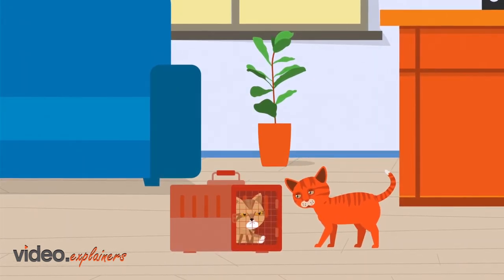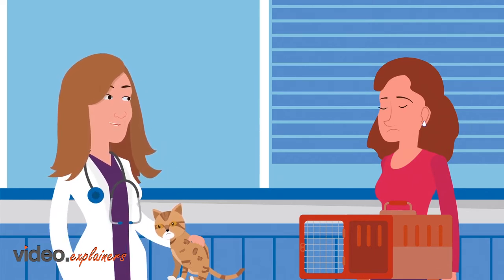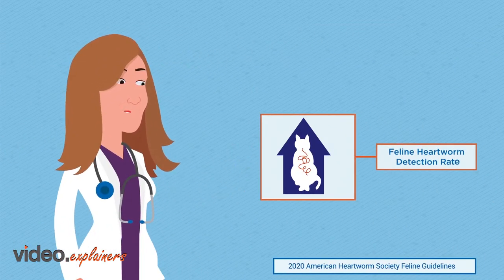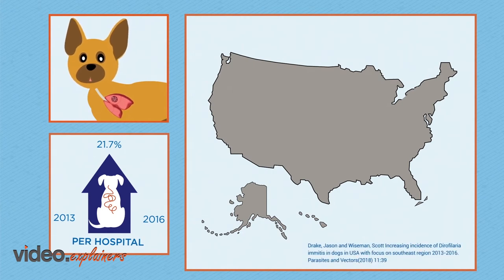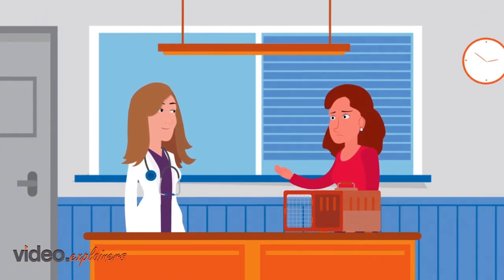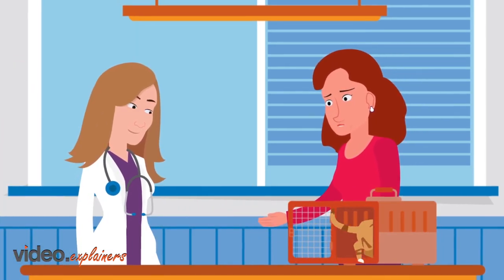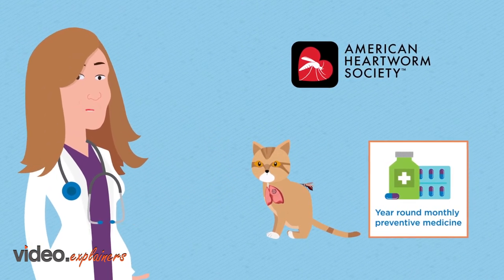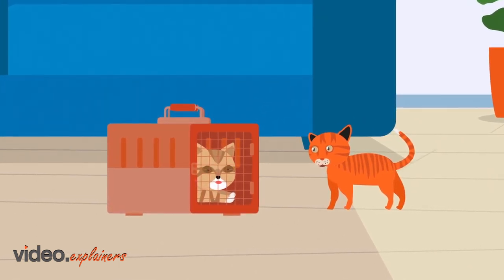Feline Heartworm Infection | Zoetis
Persistent coughing and labored breathing in cats can be symptoms of Feline Heartworm Infection.